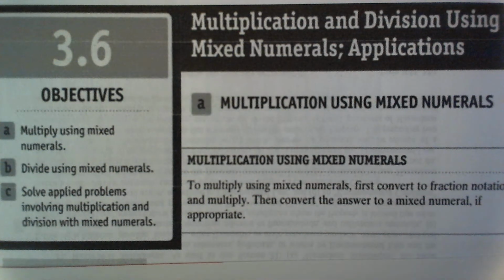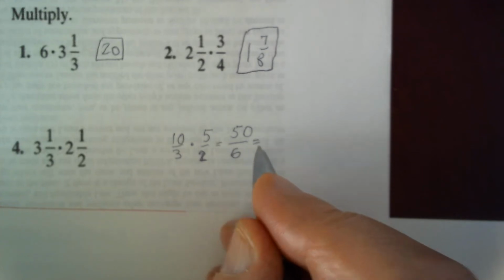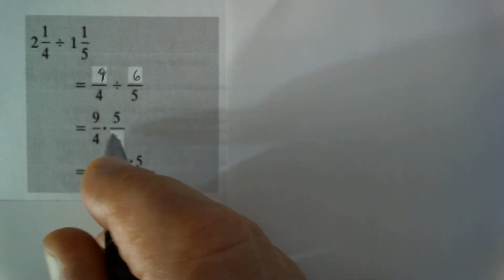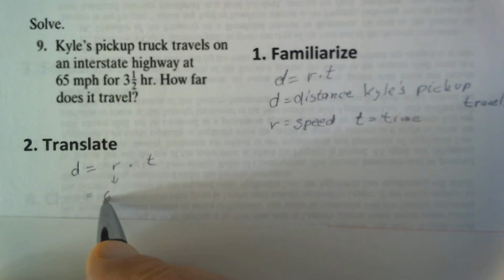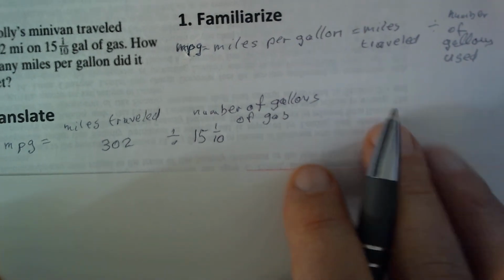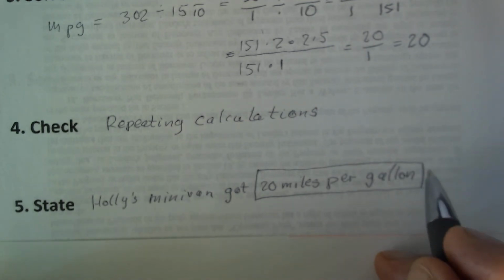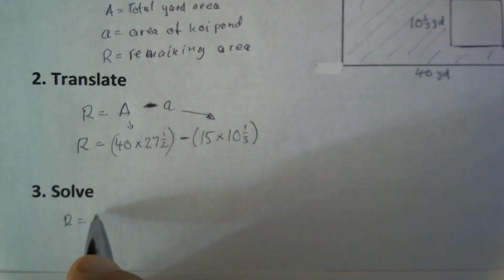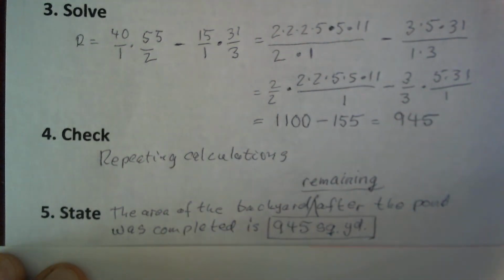Math 20 Sect. 3.6 Multiplication; Division w. Mixed Numerals; Applications